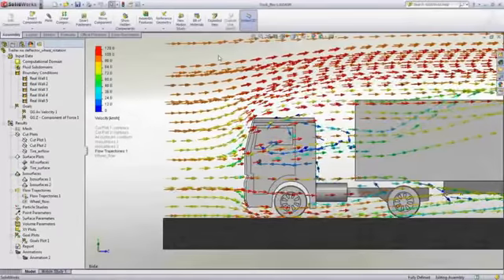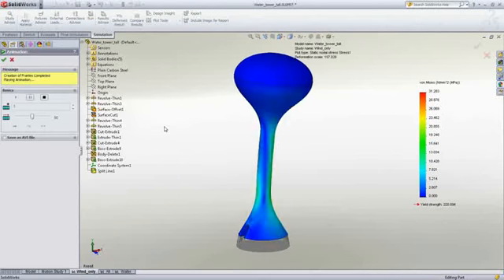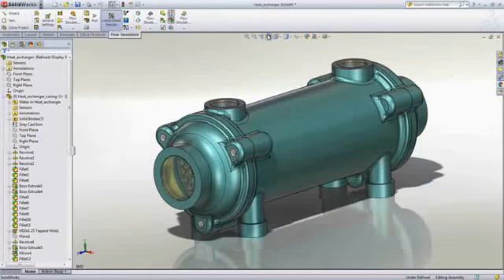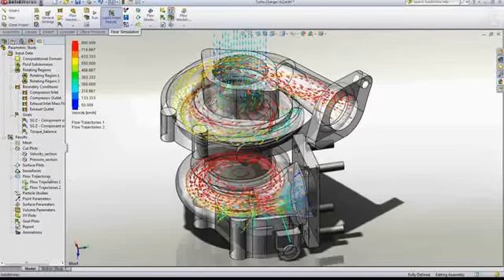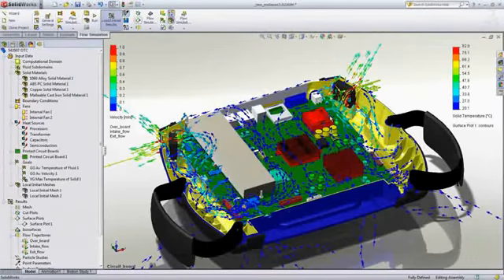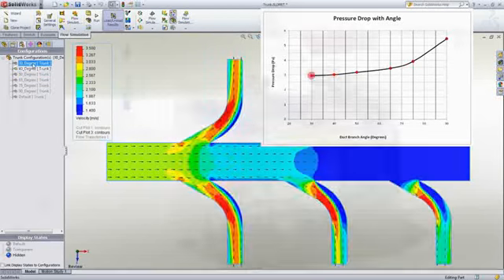Streamline Your Designs With